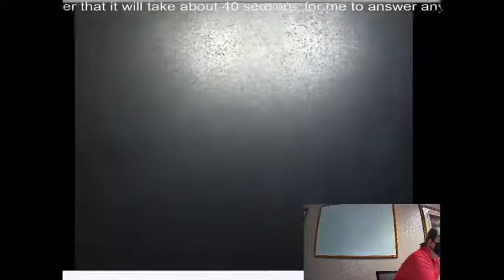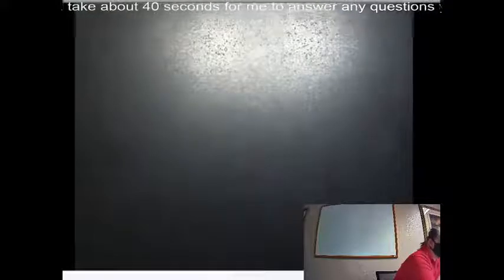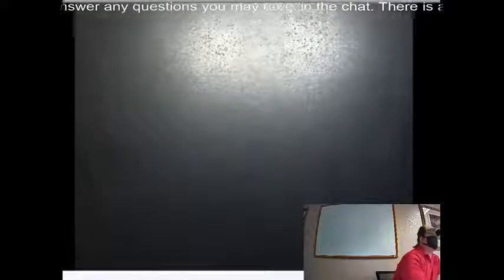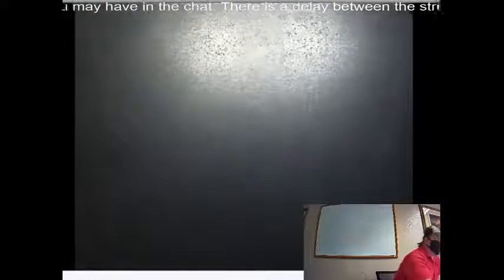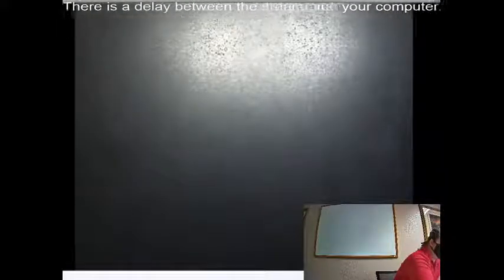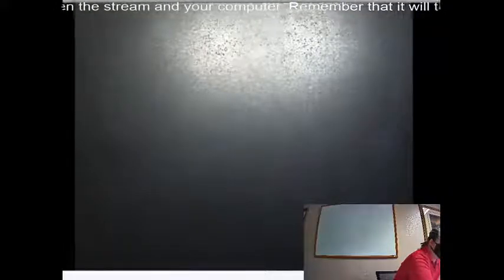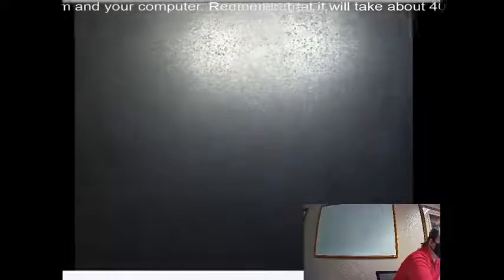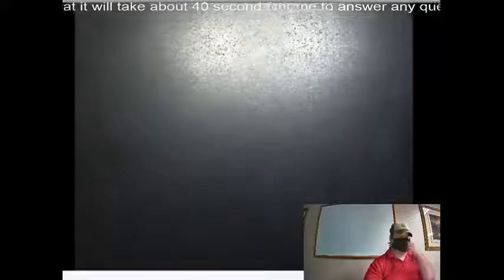Math 0342 Standard deviation